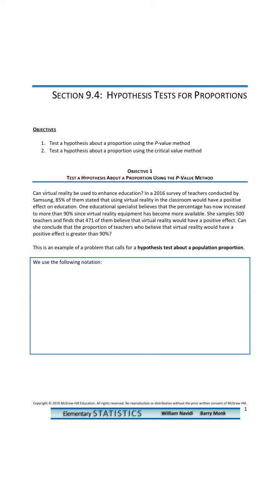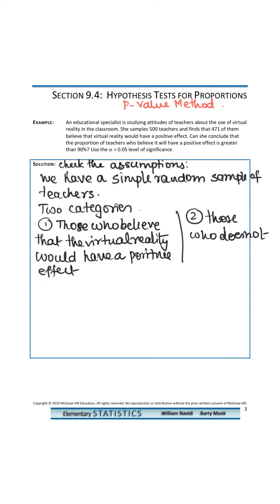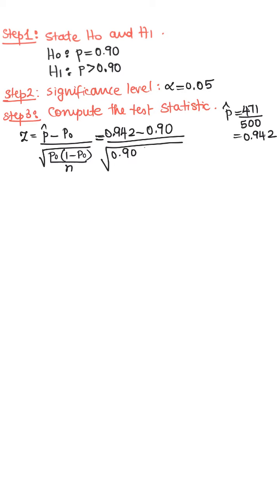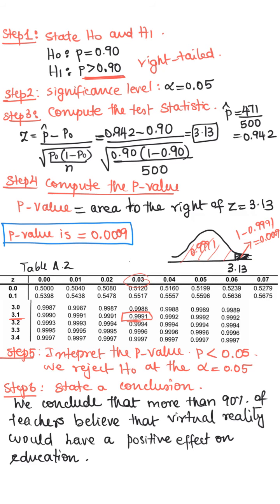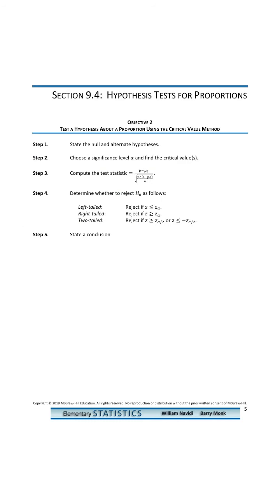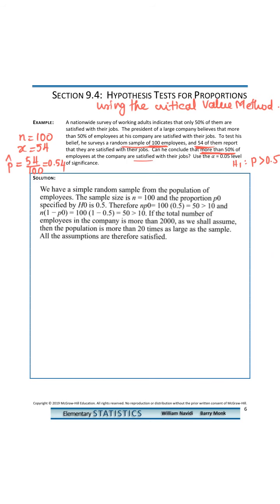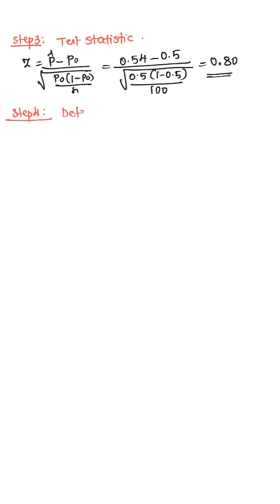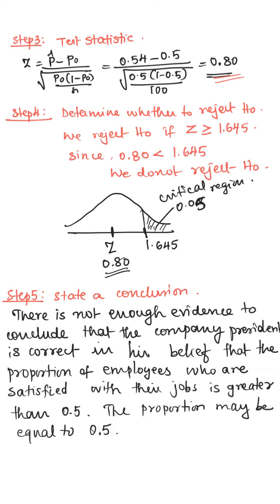Math 13 9.4 Hypothesis Test for Proportions